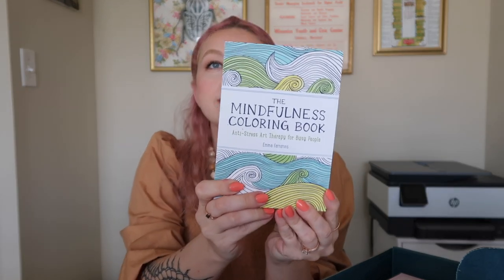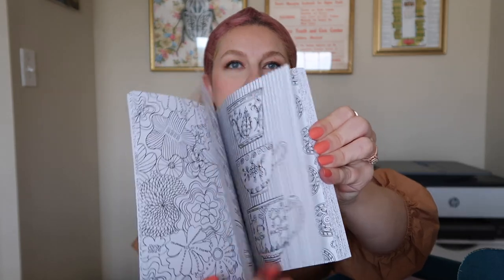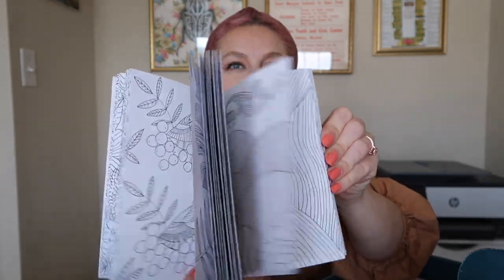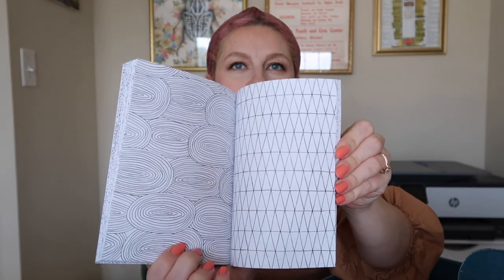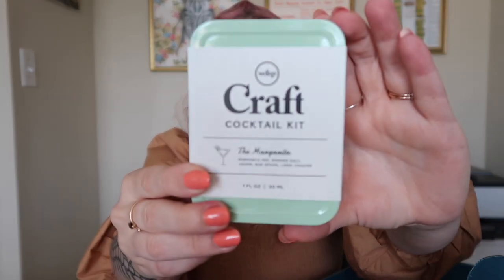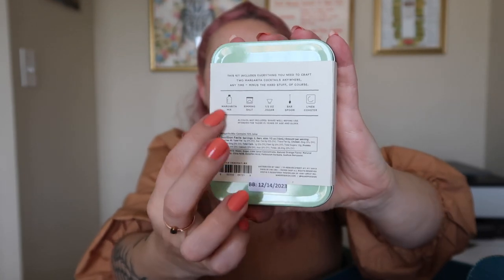Summer KND Lifestyle Subscription Unboxing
What I'm Wearing:
Foundation - old First Aid Beauty
Bronzer - old Pop Beauty
*Brow Gel
*Brown Pencil Eyeliner
Eyeshadow -  old MAC
Nail Polish - old JulieG
*Similar Shirt
Similar Necklace